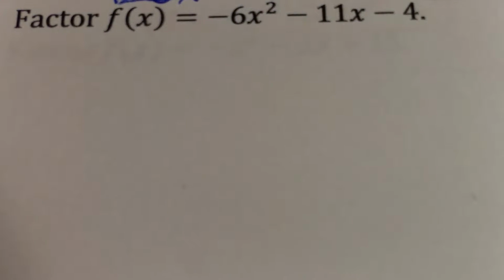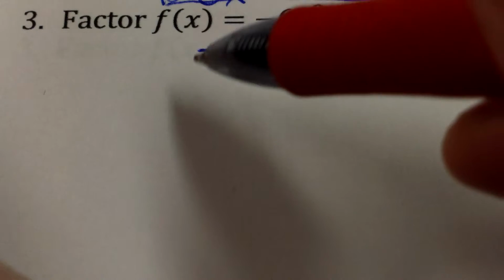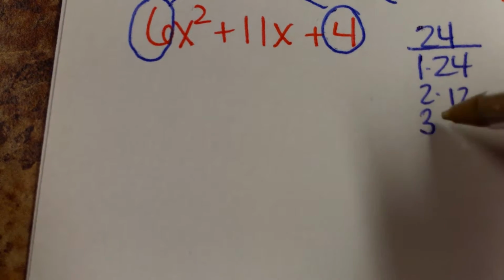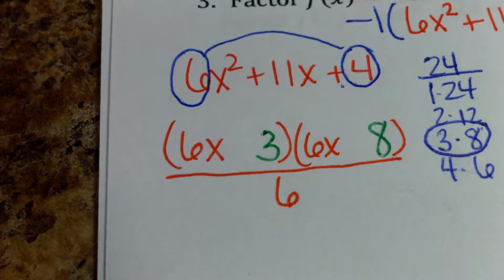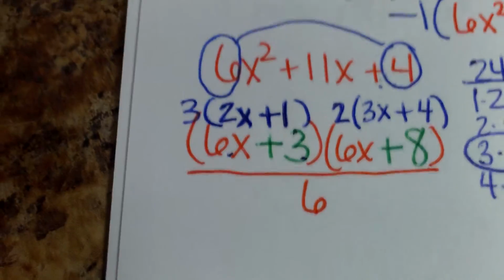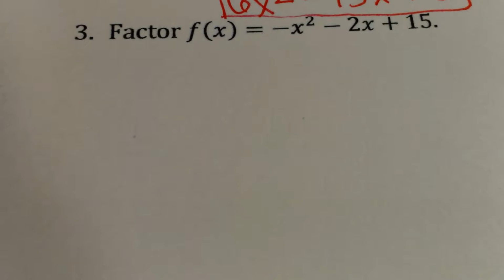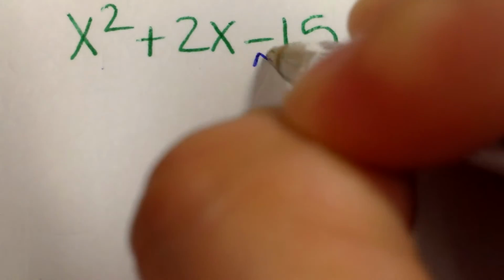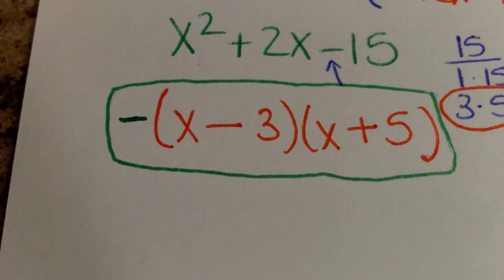Question 3 - Factoring